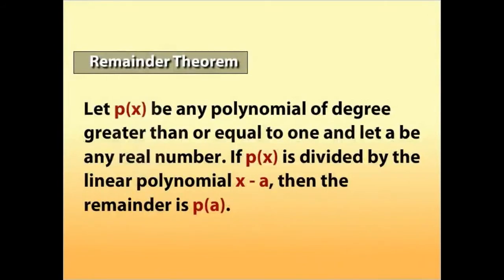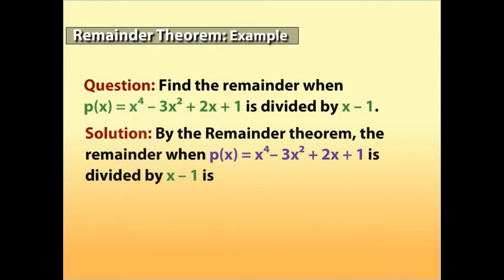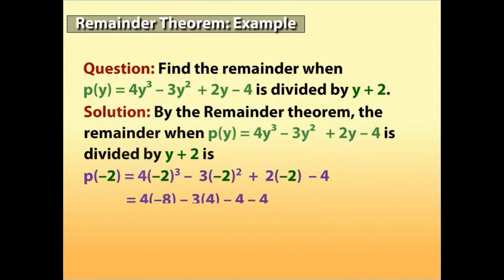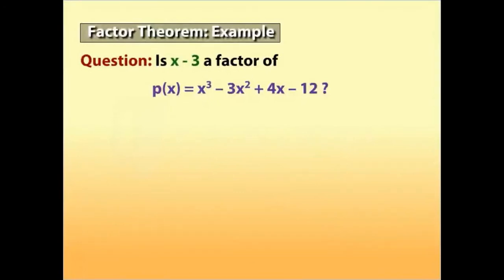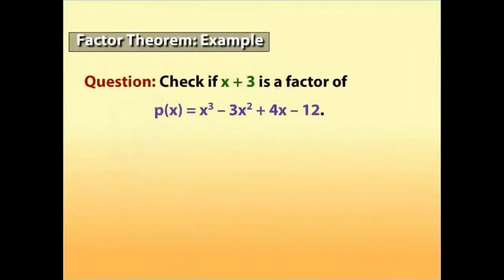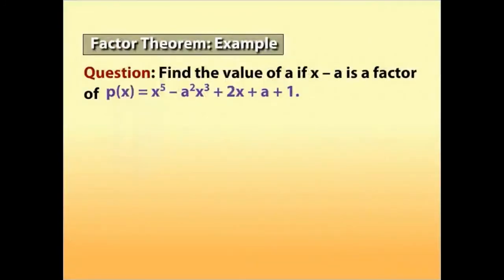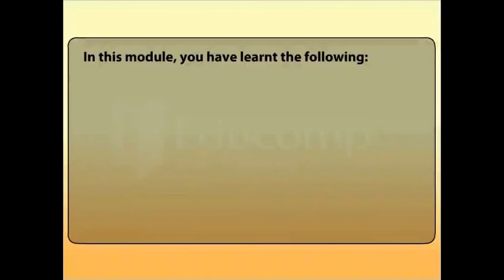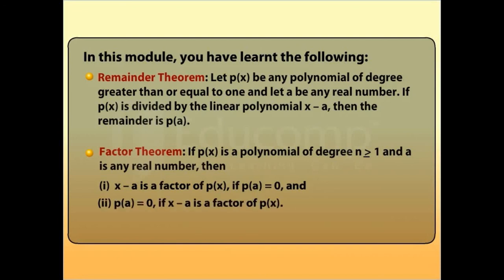👿Polynomials MATHS CLASS 9th (CBSE)#(ANIMATED)# Ch-2 POLYNOMIALS@BEST.🤗👌